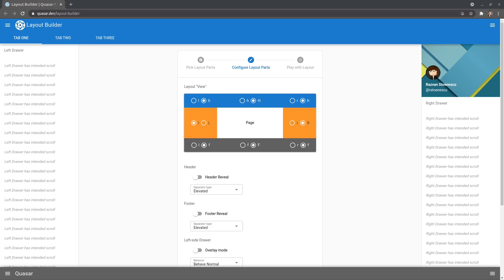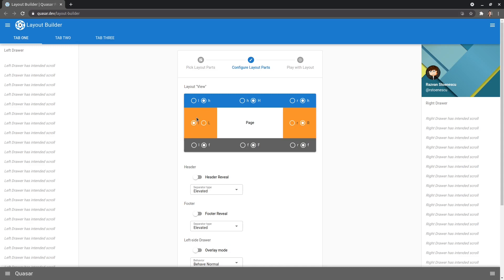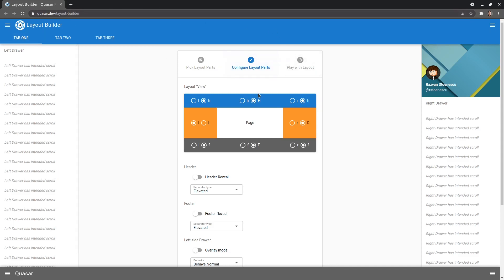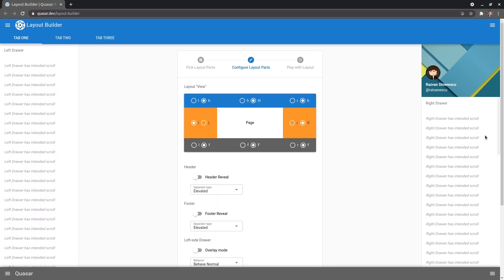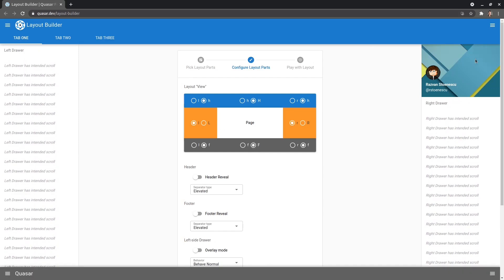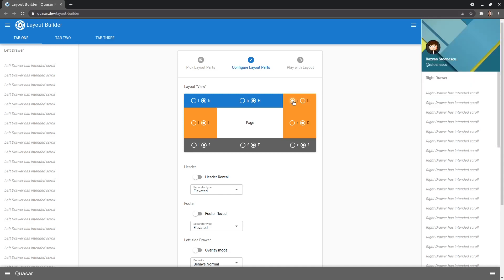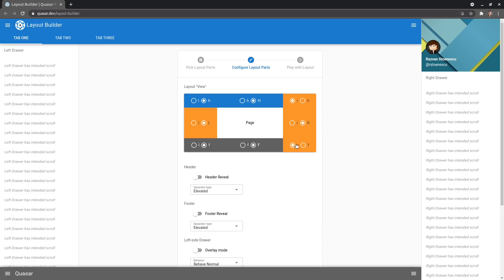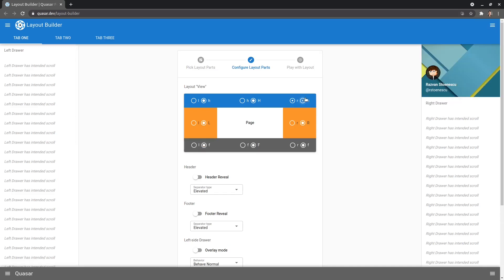Quasar Fundamentals - How QLayout Works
QLayout is a mystery for many of us! What do all those seemingly random letters actually mean?
Check this video out and I'll show you :)